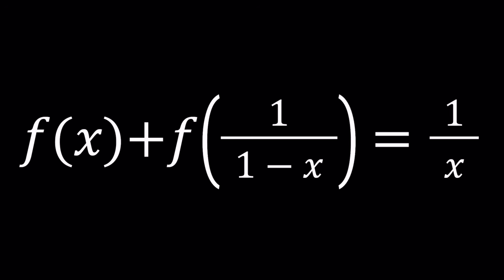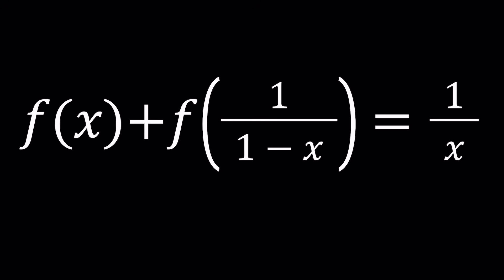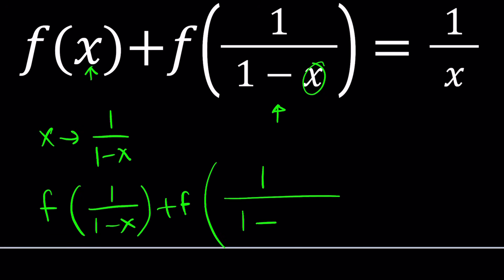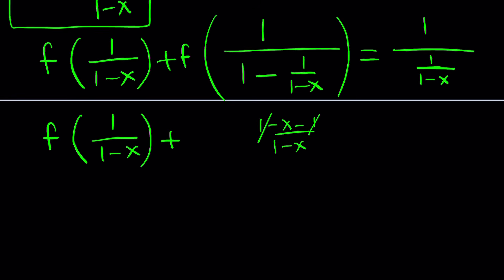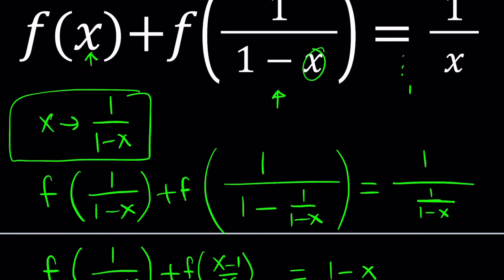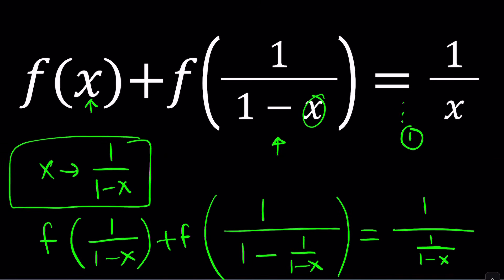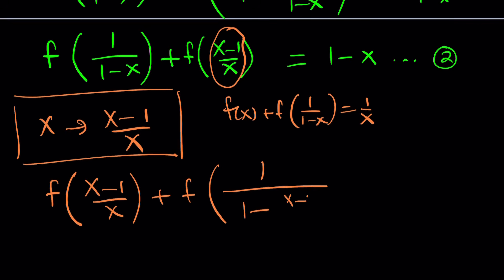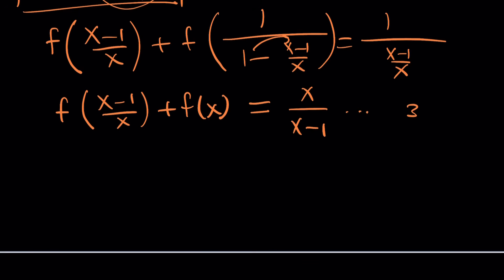This Functional Equation Has a Secret